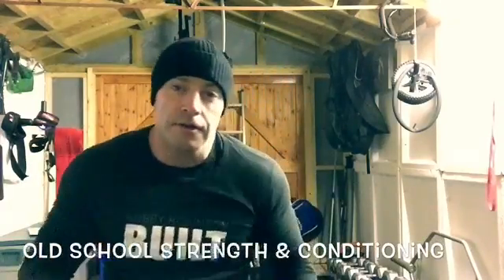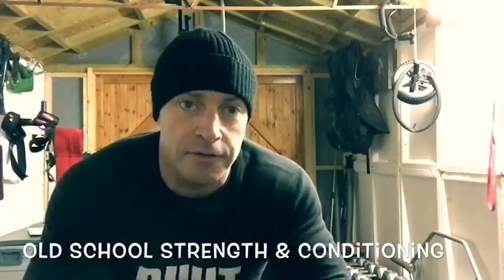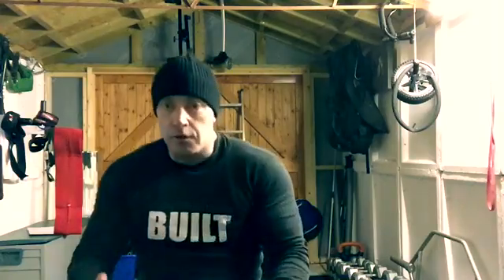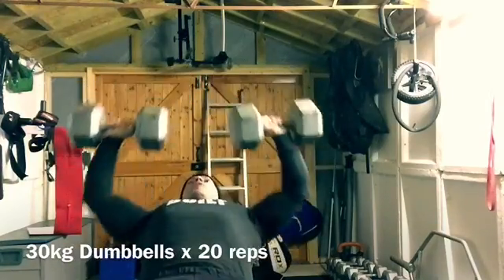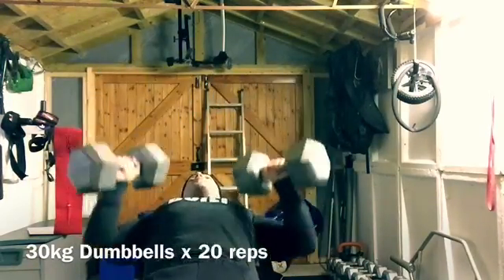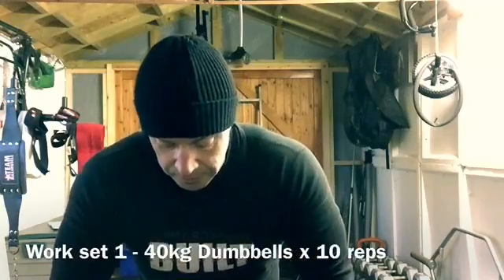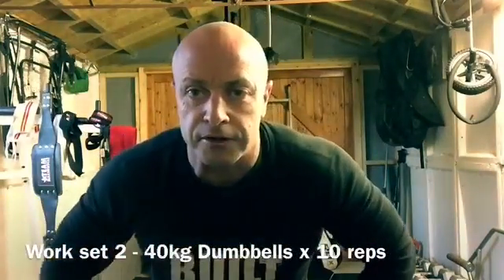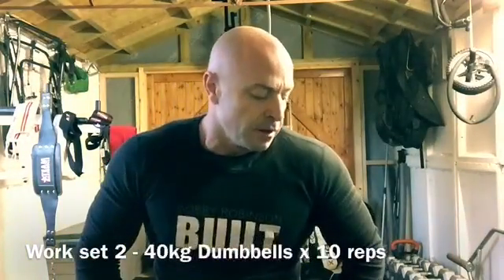Incline Dumbbell Press for awesome chest development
Warm ups 10kg x 20, 15kg x 20, 20kg x 20, 25kg x 20, 30kg x 20 (100) Work sets 40kg x 10, 10, 9, 8, 7, 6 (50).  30kg x 12, 12, 10, 9, 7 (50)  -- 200 rep total for workout inclusive of warm ups. My pressing muscles were fried!!